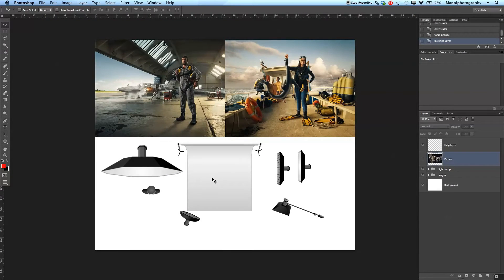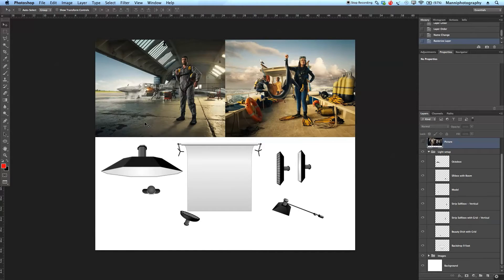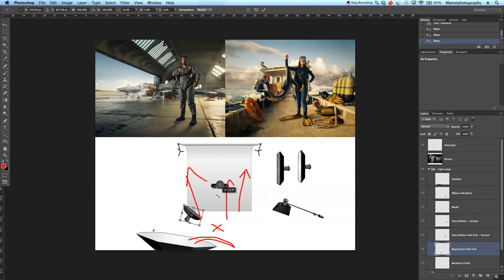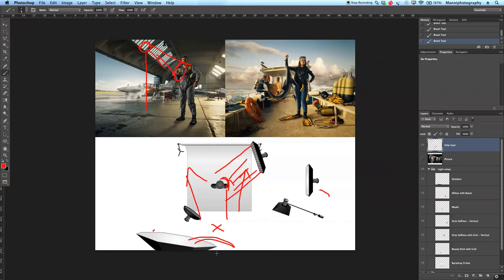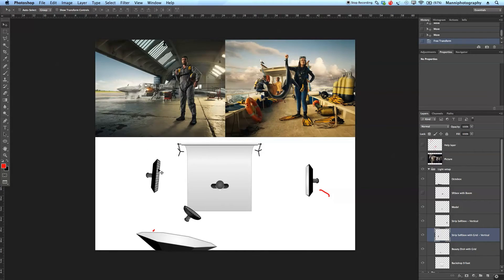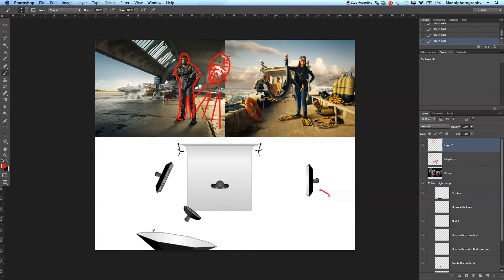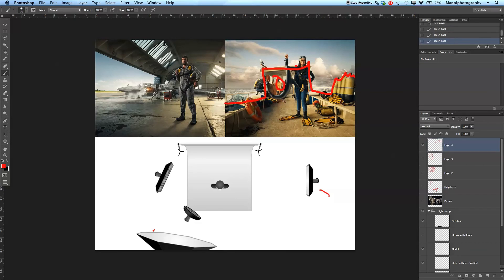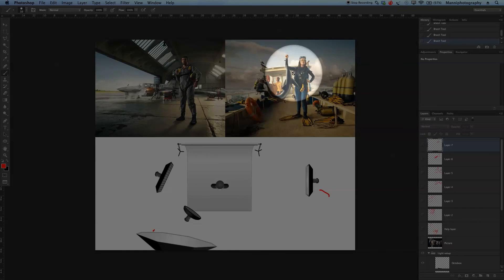Light Setup & Retouching Tips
About This Weeks Tutorial:
I am going to share some personal knowledge about a light setup! I did not create this image, nor was I in any way part in the creation of this image. But I think it makes for a great tutorial and it's worth talking about the light setup & retouching process. So I'll be discussing all my light ideas & retouching thoughts. Bear in mind that these are just my opinions and thoughts and they may not necessarily be all correct! Hope this light tutorial will help you!

SCHEDULE
-- Mondays: Free Photoshop Tutorials --

Music Library
• Photography by: Jan Ramnousek

Amazon Equipment Link:
• Nikon D3X
• Nikon 24 - 70mm F2.8
• Elinchrom Ranger Quadra
• Elinchrom Beauty dish